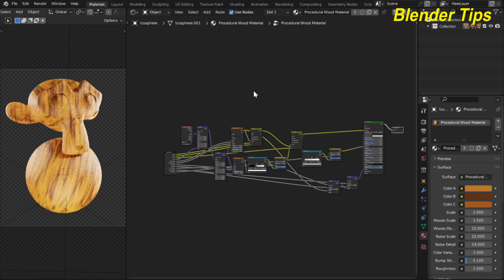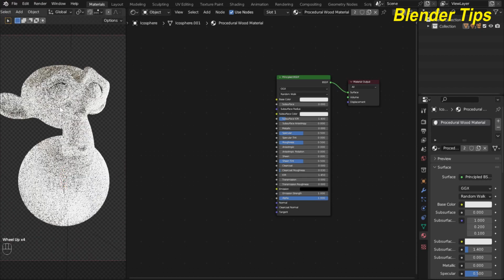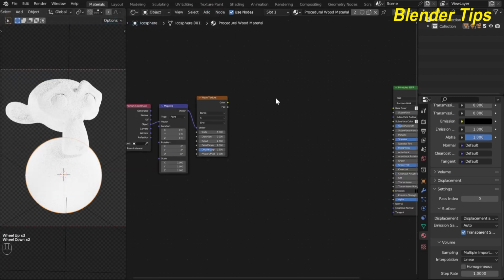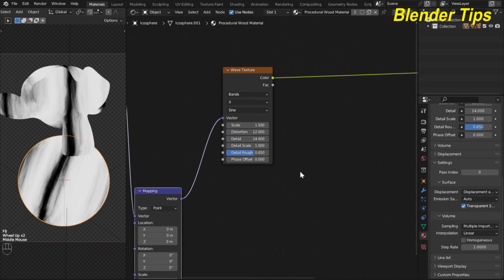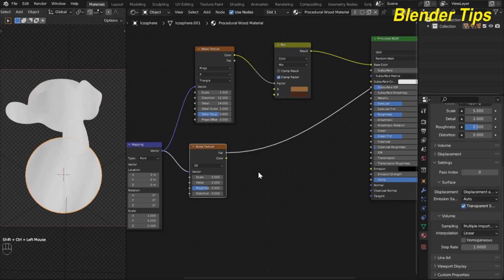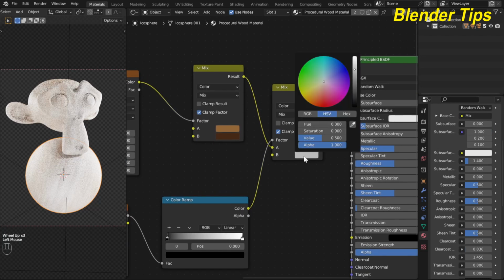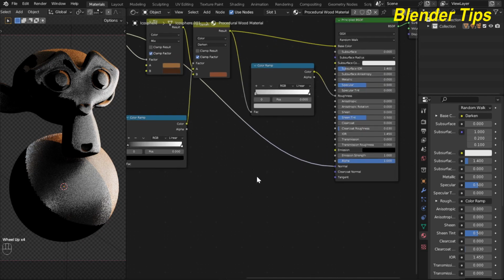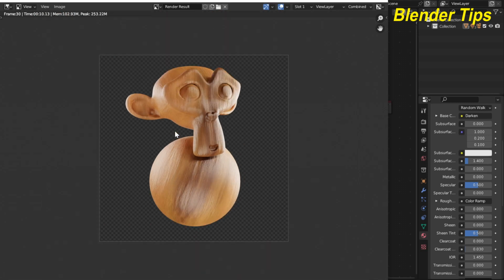Blender Tutorial | Procedural Wood Material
In this Tutorial You will learn how to create Procedural Wood Material.
procedural material
blender tutorial for beginners
blender wood material
blender procedural material tutorial